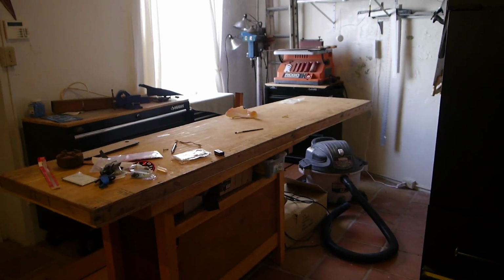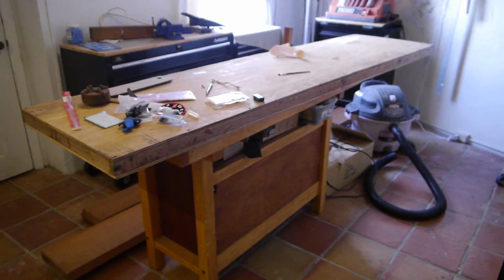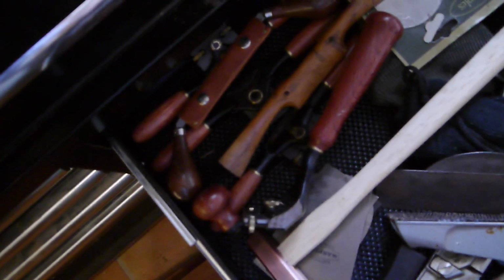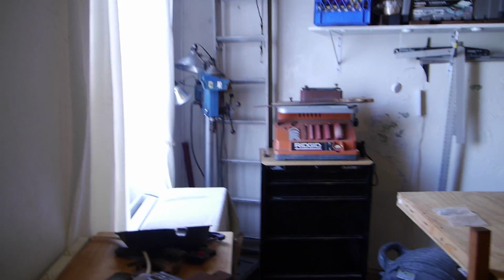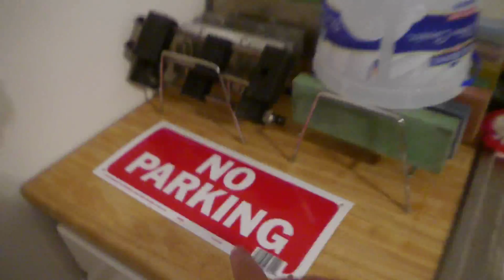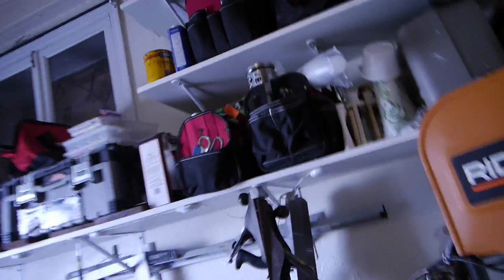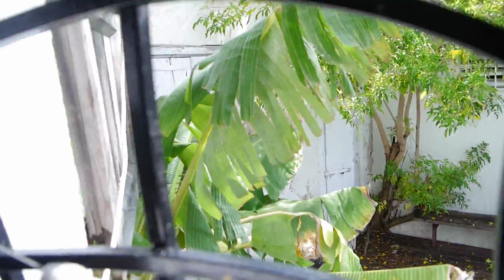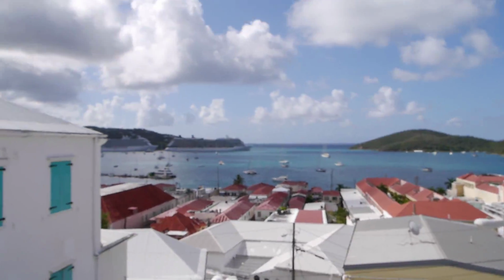Workshop Tour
My small handworking shop.  It gets the job done.  At the end I show the building I want to get for my dream shop.